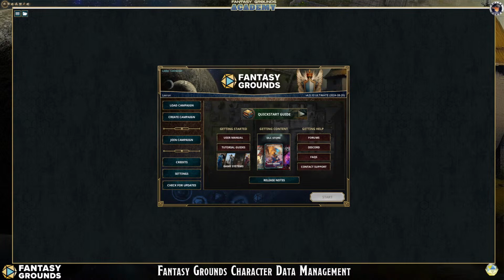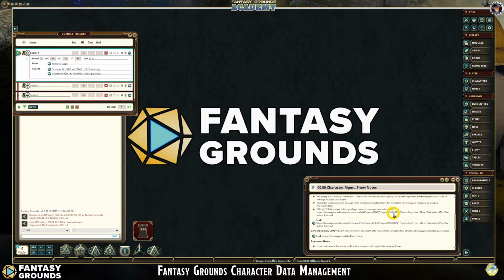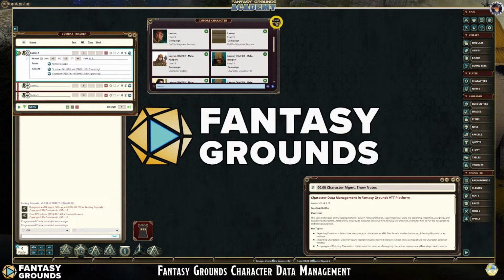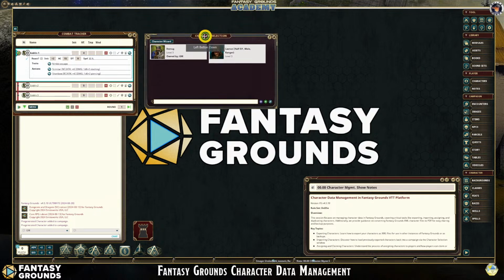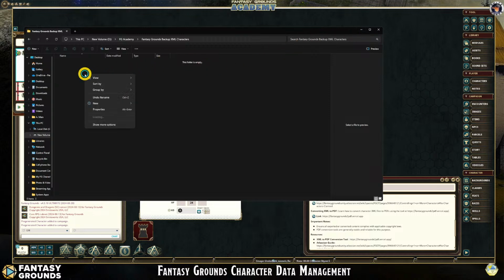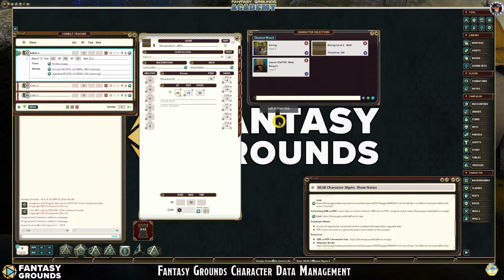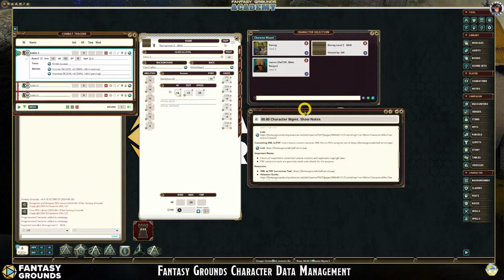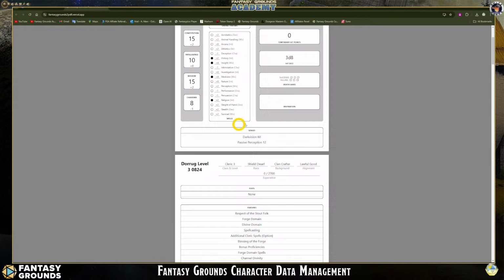FG Character Data Management | DnD5e Rule Set | FG v4.5.10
In this video, we'll walk you through essential tips and techniques for managing character data in Fantasy Grounds. Whether you're exporting, importing, assigning, or backing up characters, this guide covers everything you need to know to streamline your virtual tabletop RPG experience. Plus, learn how to convert Fantasy Grounds character XML files into PDFs for easy reference and sharing.

Key Topics Covered:
Exporting and Importing Characters
Assigning and Claiming Characters
Managing Multiple Characters
Character Duplication and Backups
Converting Fantasy Grounds XML to PDF
Convert Fantasy Grounds XML to PDF:
to easily convert your character XML files into PDFs.

Important Notes:

Conversion tools from XML to PDF are stable and easy to use.
Always ensure compliance with copyright laws when sharing converted content.